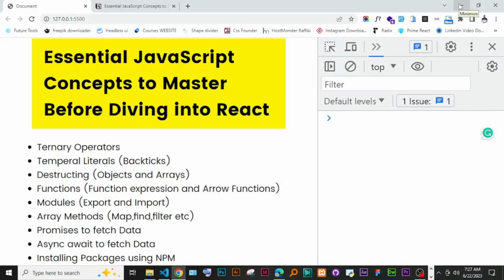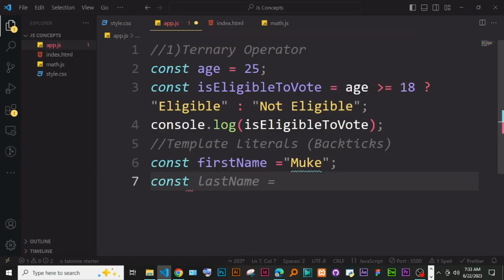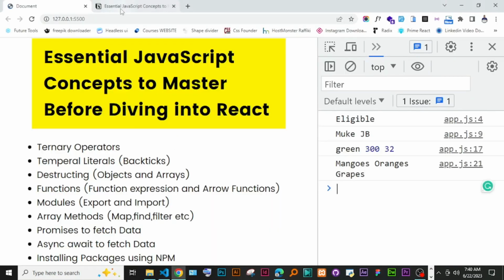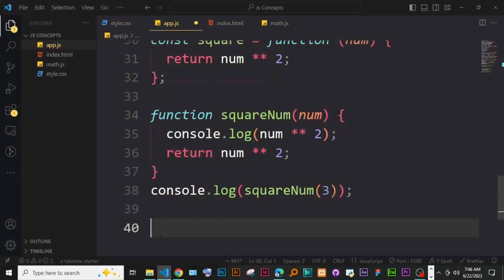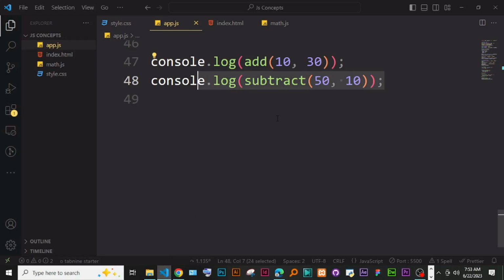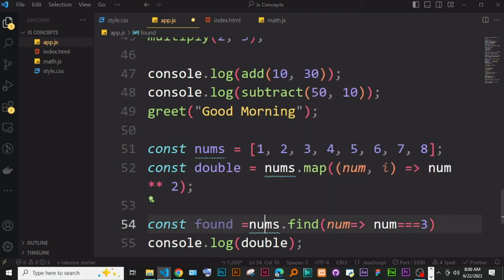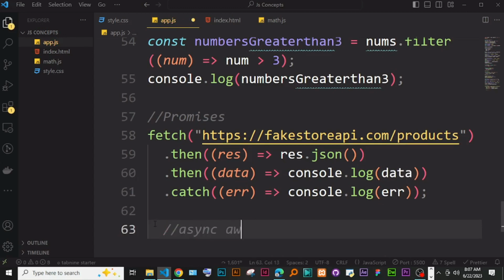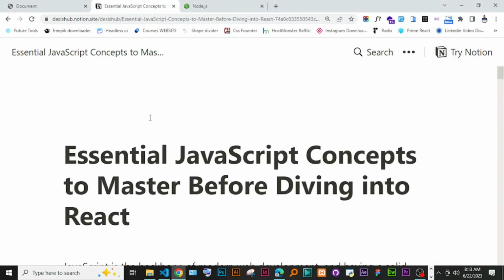Essential JavaScript Concepts to Master Before Diving into React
In this video, we dive into essential JavaScript concepts that you need to know before jumping into React development. JavaScript forms the foundation of modern web development, and understanding these core concepts will greatly enhance your proficiency as a React developer.

Topics Covered:
✔Ternary Operators
✔Template Literals (Backticks)
✔Destructuring (Objects and Arrays)
✔Functions (Function Expression and Arrow Functions)
✔Modules (Export and Import)
✔Array Methods (Map, find, filter, etc.)
✔Promises for Data Fetching
✔Async/Await for Data Fetching
✔Installing Packages using NPM
Join us as we explore each concept in detail, providing clear explanations and practical examples that will help solidify your understanding. Whether you're new to JavaScript or looking to refresh your knowledge, this video is perfect for developers of all skill levels.

Stay ahead of the game and boost your React development skills by mastering these crucial JavaScript concepts. Watch the video now and unlock your full potential as a React developer!